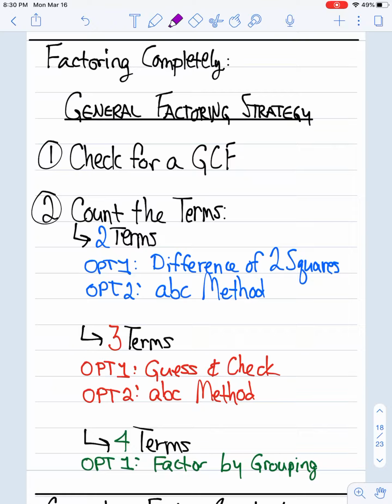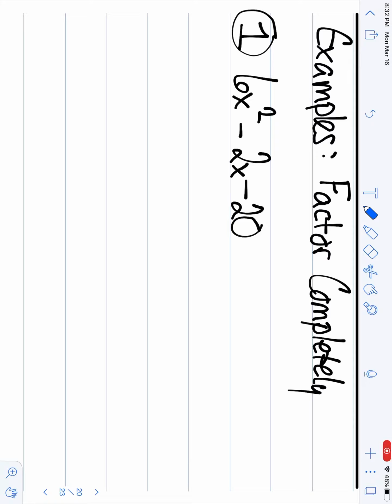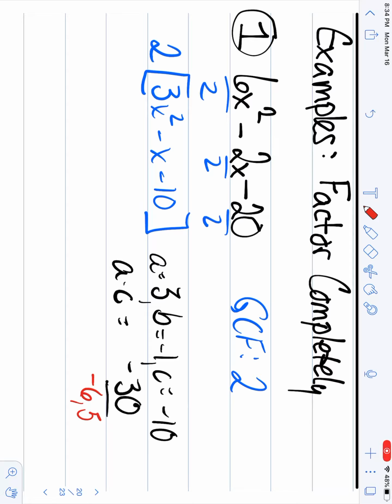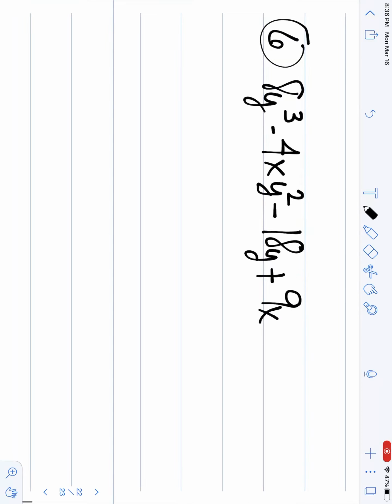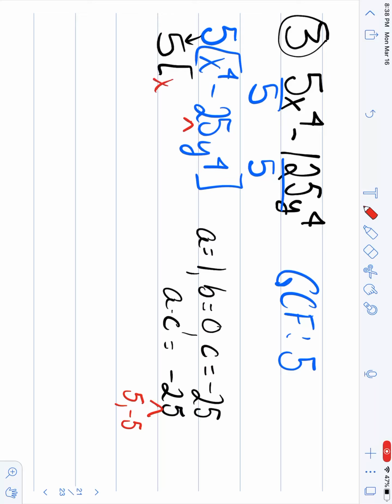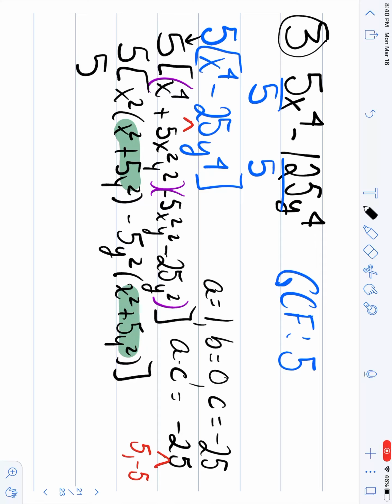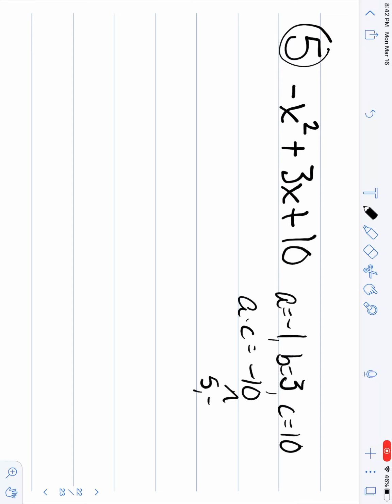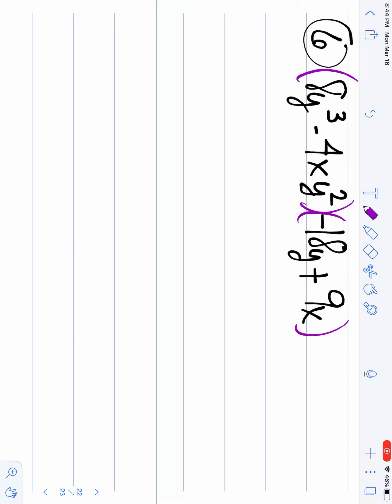Algebra 1 - Factoring Polynomials - Factoring Completely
This video combines the methods in the previous videos and shows how to factor polynomials completely.